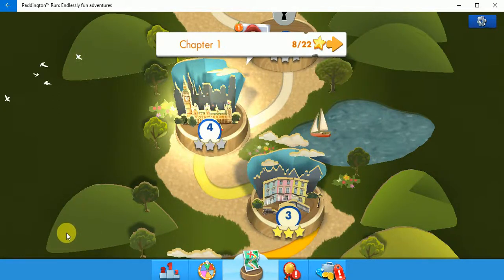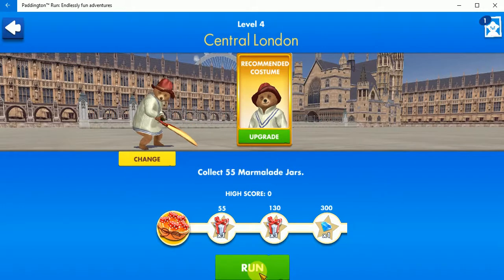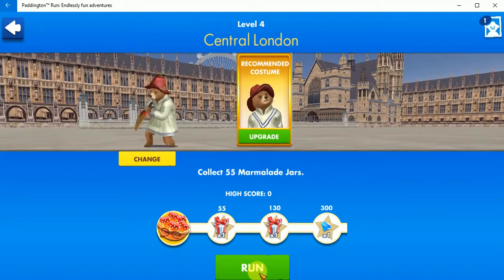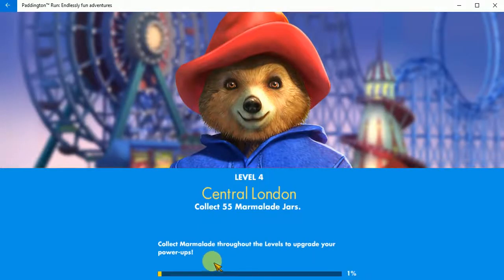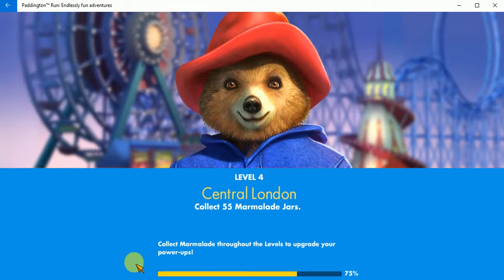Paddington Run Endlessly Fun Adventure Level 4